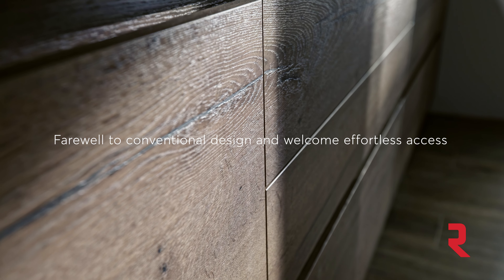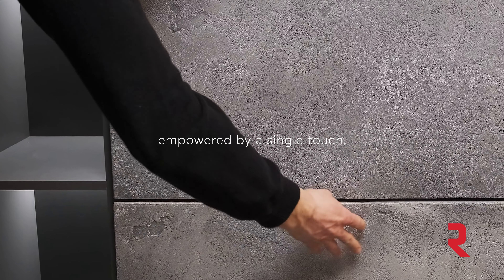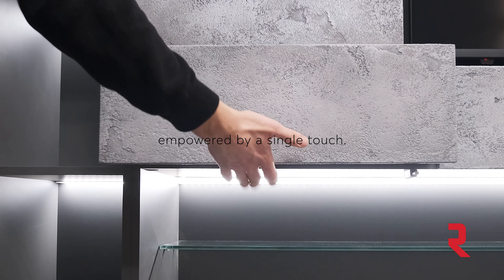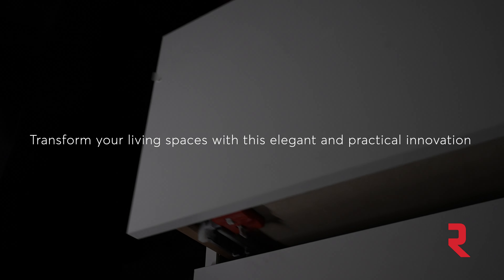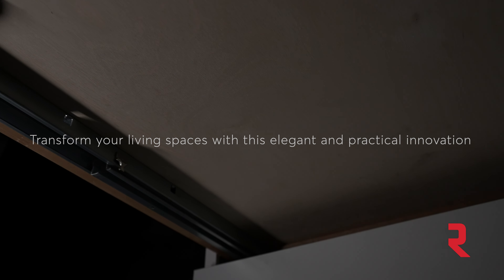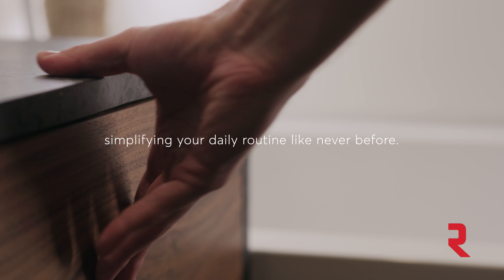Momentum - Push to open slide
The power of a single touch! The MOMENTUM Push-to-Open Slide allows for easy opening by simply pushing the drawer front. This unique slide design eliminates the need for handles or knobs, providing a sleek and modern aesthetic for furniture and cabinetry. The spring-loaded mechanism means a gentle push on the door activates the slide, causing it to glide open smoothly.

Push-to-open slides are prevalent in contemporary interior design as a minimalist and user-friendly solution. This innovative hardware is practical and enhances the overall look and functionality of furniture in many settings.

MOMENTUM can be used with traditional wood drawers or Richelieu OPTIMIZ-R metal drawers.

ABOUT
Richelieu is a leading North American importer, manufacturer and distributor of specialty hardware and complementary products. Its products are targeted to an extensive customer base of kitchen and bathroom cabinet, storage and closet, home furnishing and office furniture manufacturers, residential and commercial woodworkers, door and window, and hardware retailers including renovation superstores. Richelieu offers customers a broad mix of high-end products sourced from manufacturers worldwide. Its product selection consists of over 130,000 different items targeted to a base of more than 110,000 customers who are served by 113 centers in North America – 50 distribution centers in Canada, 60 in the United States and three manufacturing plants in Canada, specifically, Les Industries Cedan Inc., Menuiserie des Pins Ltée and USIMM/UNIGRAV, which manufacture a a variety of veneer sheets and edge banding products, a broad selection of decorative mouldings and components for the window and door industry as well as custom products, including a 3D scanning center.